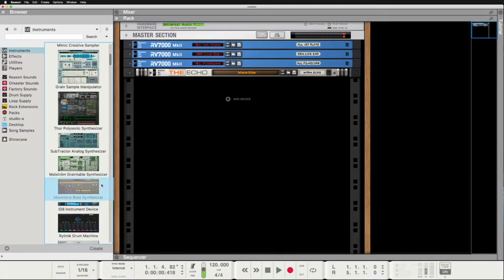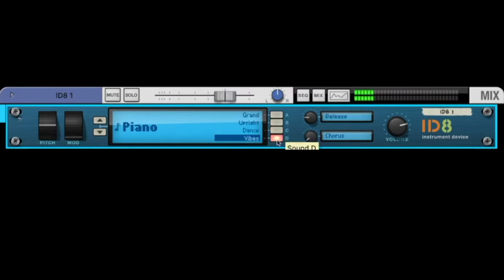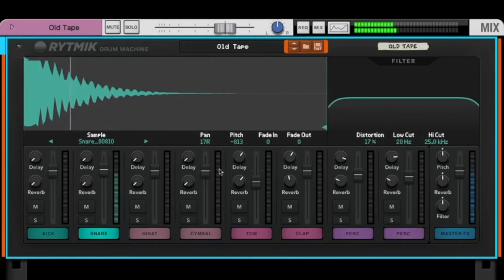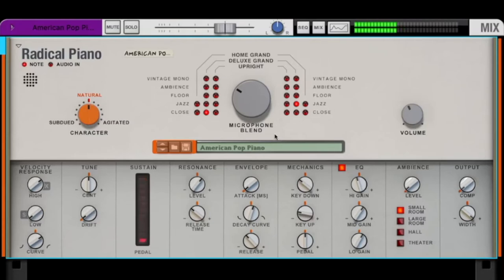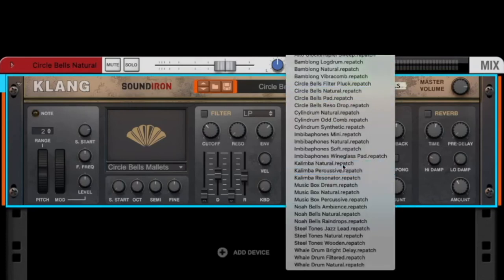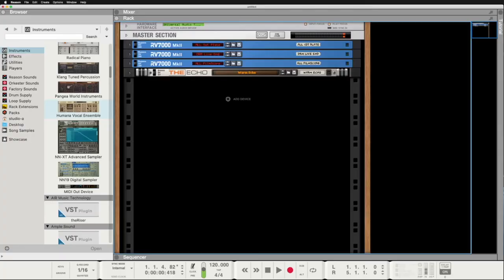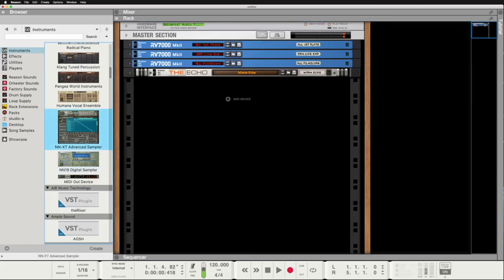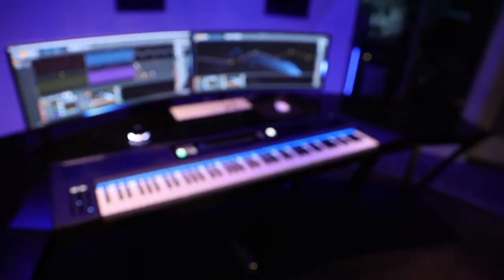Reason for beginners #4 Instruments (Part 2)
In this video I show you all the instruments of Reason Studio 12

0:17 Monotone Bass Synthesizer
2:23 ID8 Instrument
4:46 Rytmik Drum Machine
8:00 Radical Piano
10:38 Klang Tuned Percussion
12:30 Panga World Instrument
14:13 Hamana Vocal Ensemble
16:27 NN-XT Advenced Sampler
17:09 NN19 Digital Sampler
17:34 Midi Out Device
18:24 Mugent
The webpage for high quality free samples: